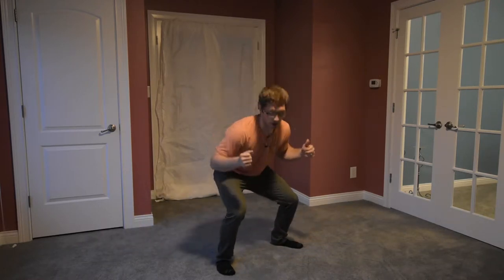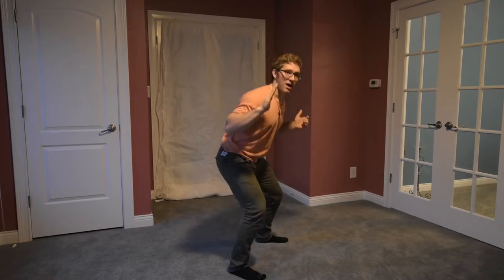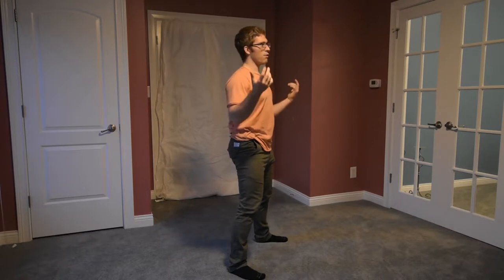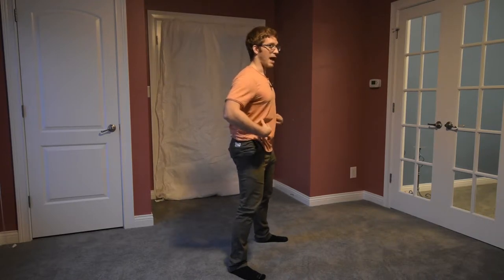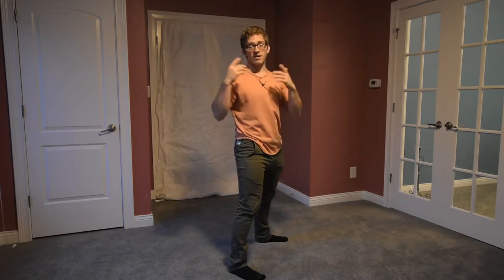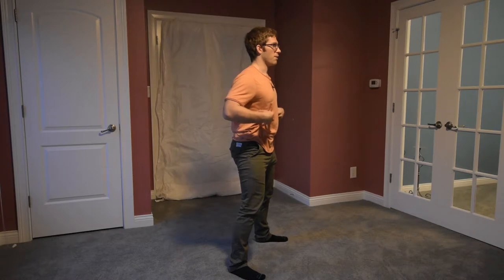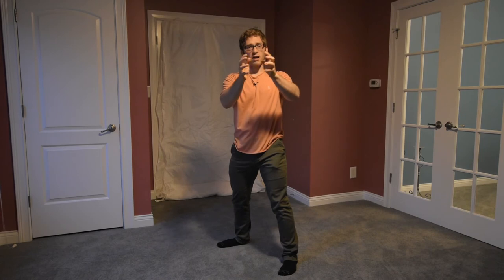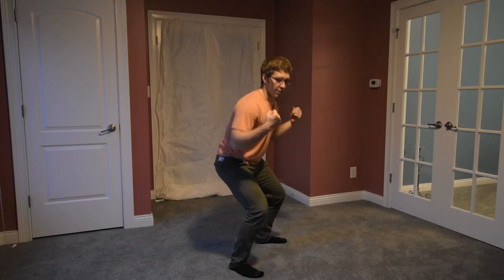Valsalva, Bracing, and Holding Your Breath While Squatting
Bracing is integral to big lifts. If your torso is floppy, all that effort from your legs won't be pushed up into the bar. Then, the ground magnets turn on and the bar sticks you to the earth.

You have to make sure that your brace doesn't compromise your hip mobility. Squat depth and muscle activity still need to be prioritized. Let's walk through the process.